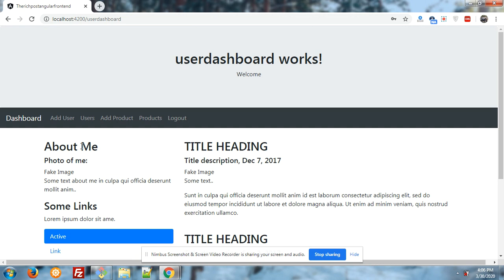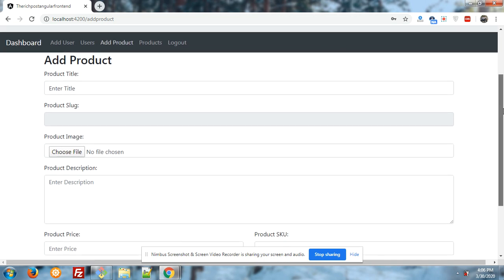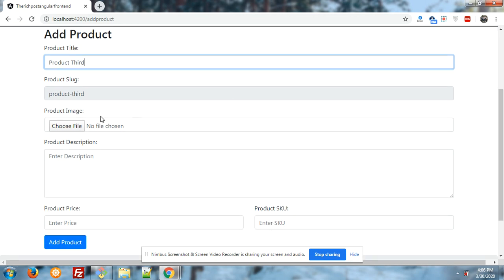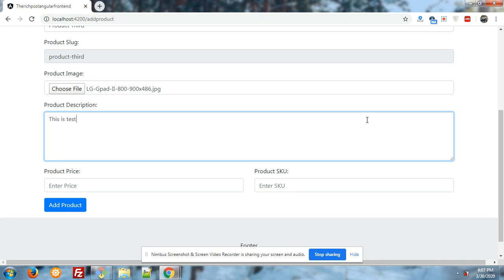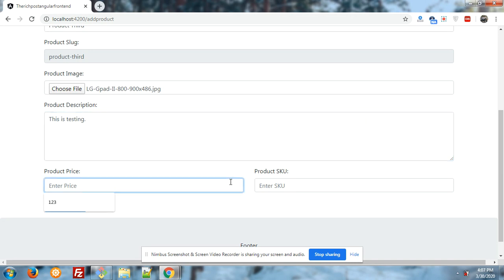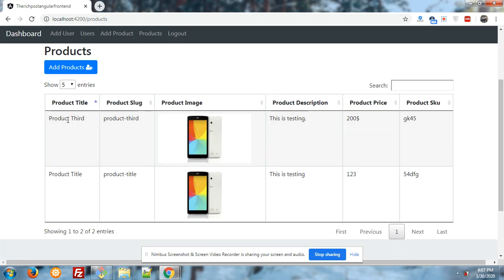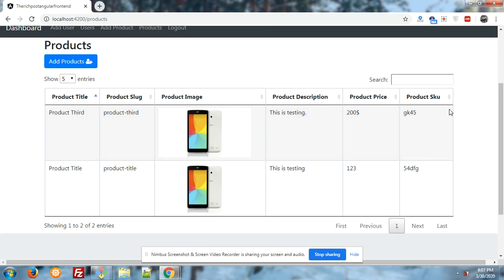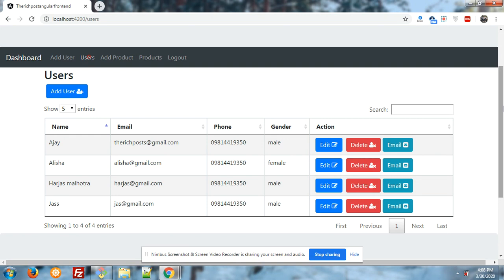Angular Laravel Ecommerce Website Part 1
In this video, I am making simple Angular 9, Laravel 7.2 ecommerce website. In this part, I am adding and showing the product.
In Next Part of this video, I will delete and update the products.